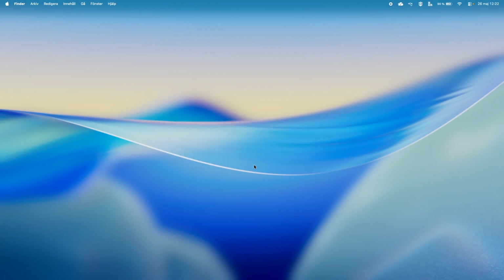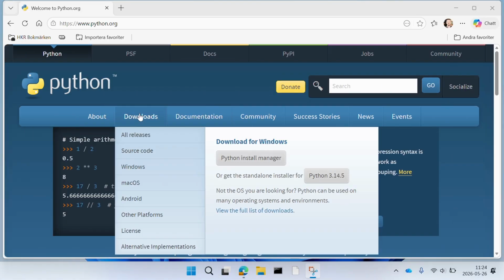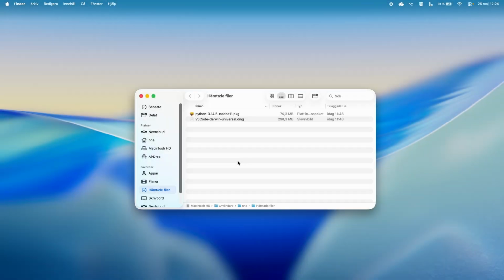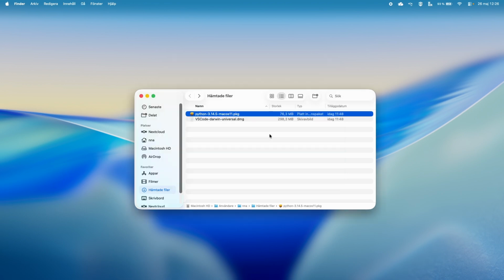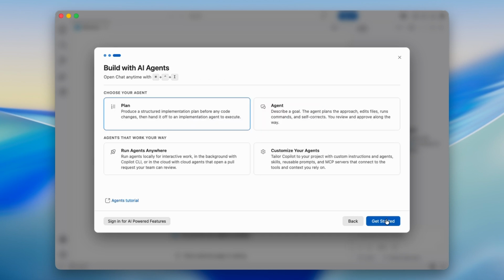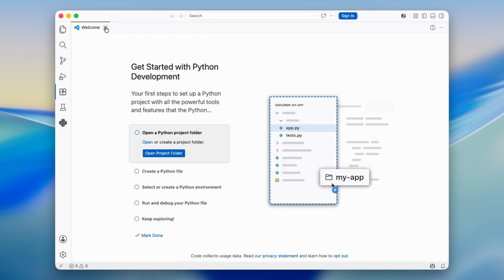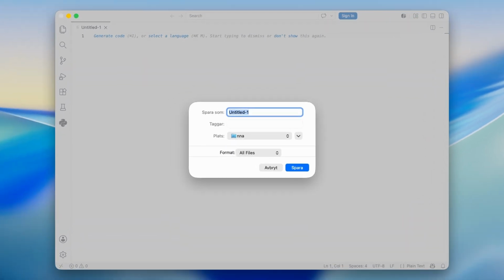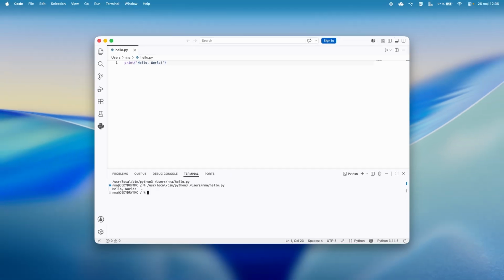How to get started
Video was updated on 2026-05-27